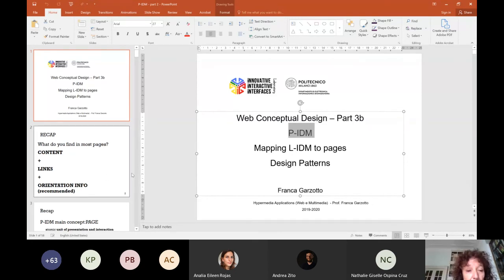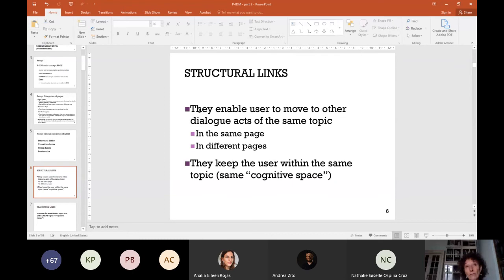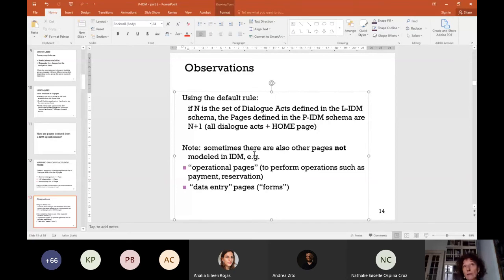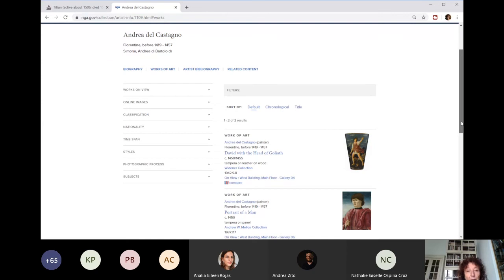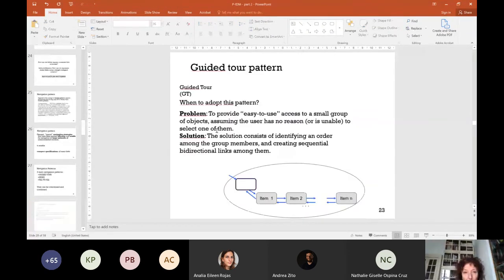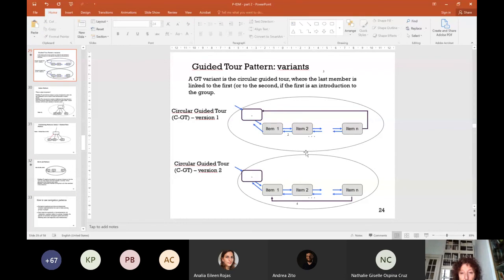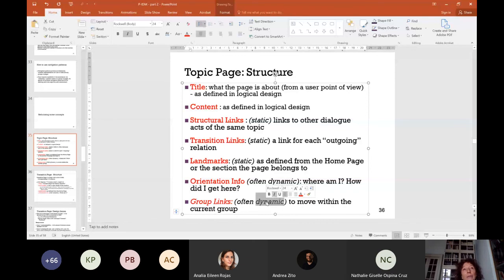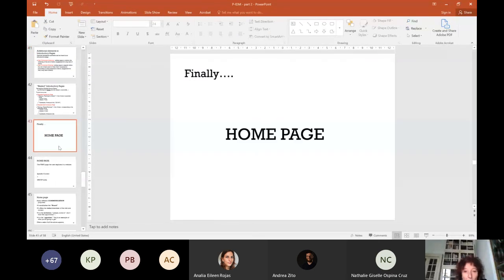LECTURE 7 - GARZOTTO FRANCA 089318 HYPERMEDIA APPLICATIONS WEB AND MULTIMEDIA 712640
LECTURE 7 - GARZOTTO FRANCA  089318 HYPERMEDIA APPLICATIONS WEB AND MULTIMEDIA 712640 -Conceptual web design: P-IDM  (mapping to Pages, P-IDM Notation, and navigation design patterns) part 1 - 25/03/20